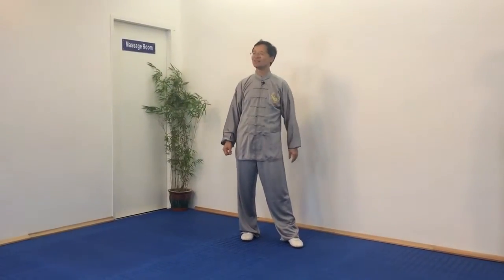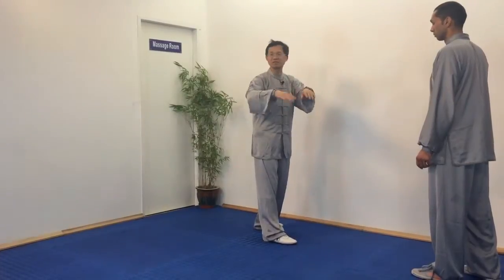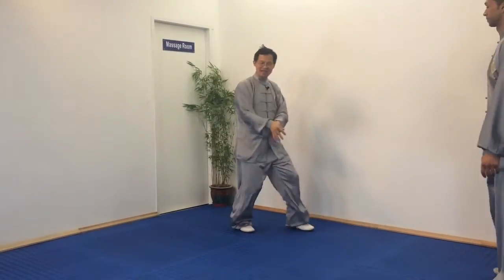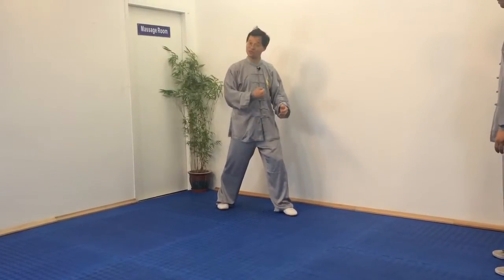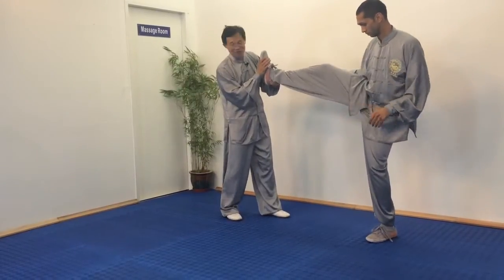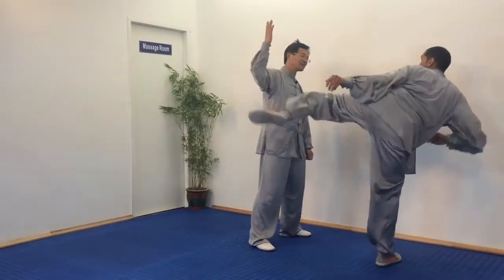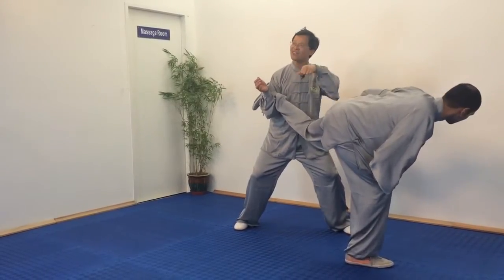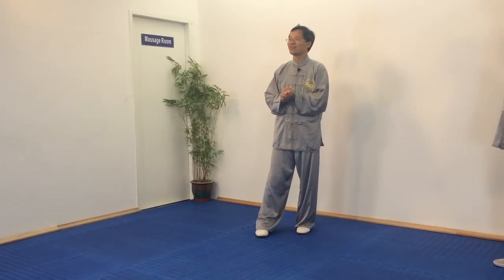Tai Chi application for kicking attacks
This is a short clip from our future coming instructional Dvd.